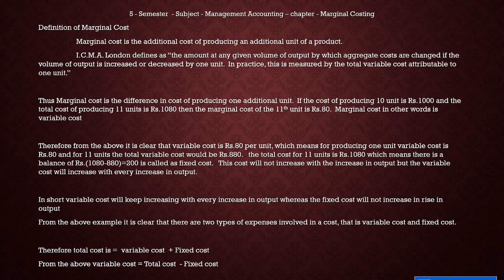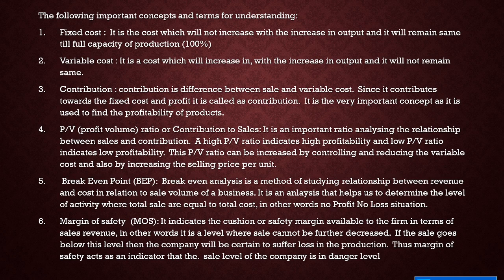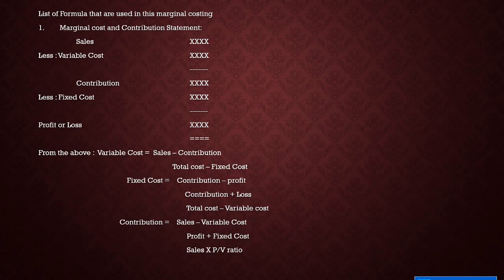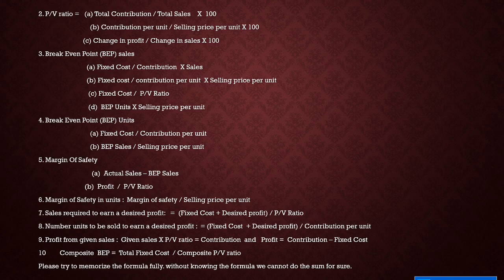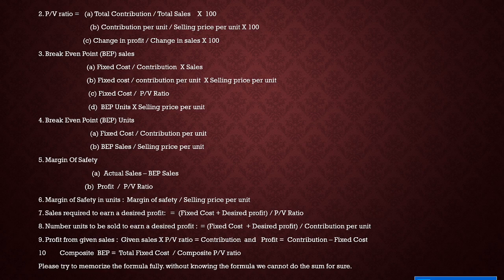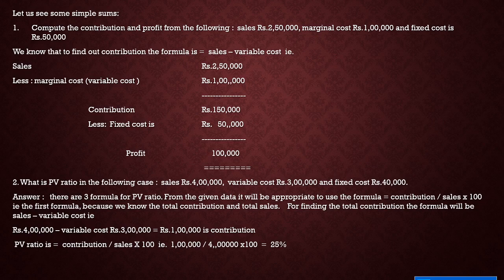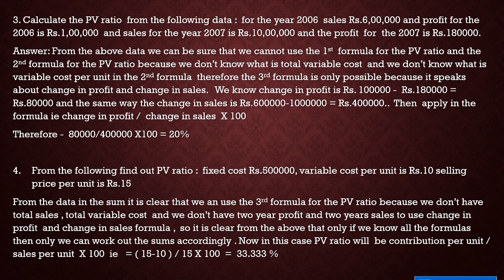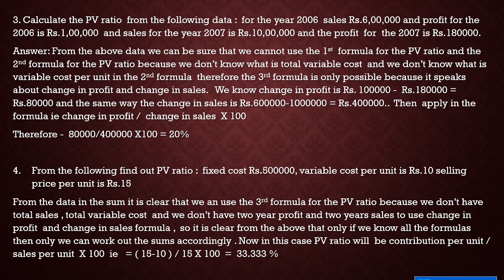Management Accounting - Marginal Costing